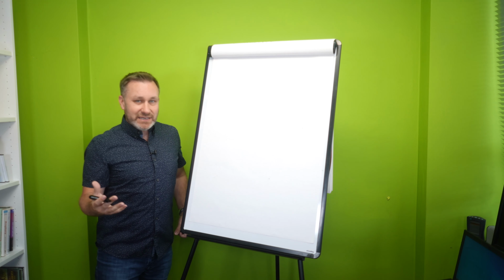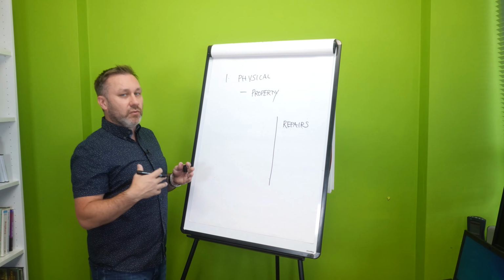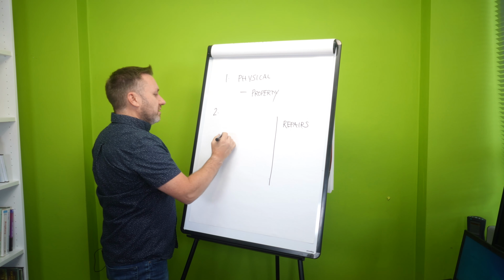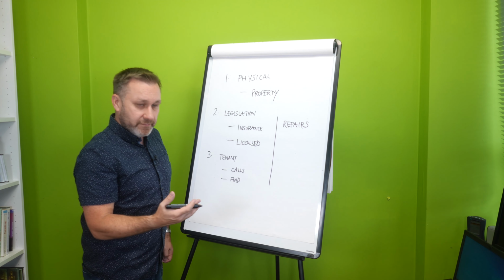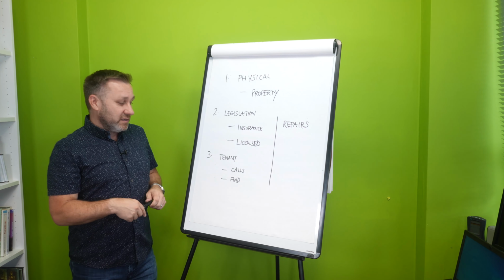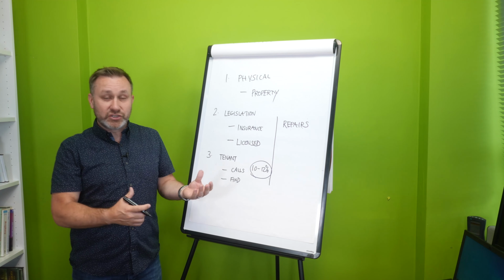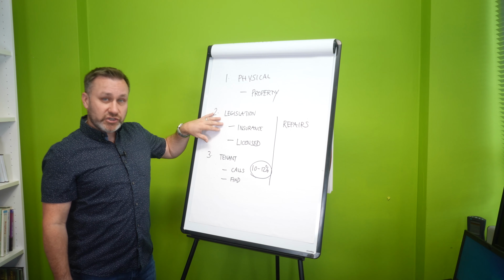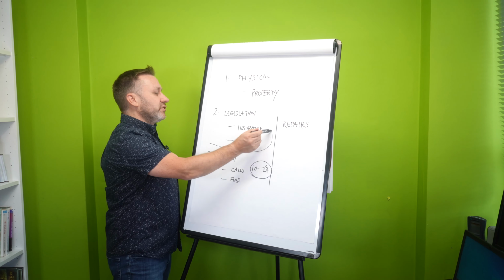Is Property a Passive Investment? - UK PROPERTY INVESTMENT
Is Property actually a Passive Investment?

I've been investing in property for 20+ years. Im going to explain exactly how property is a passive income if you follow the right property investment strategies.